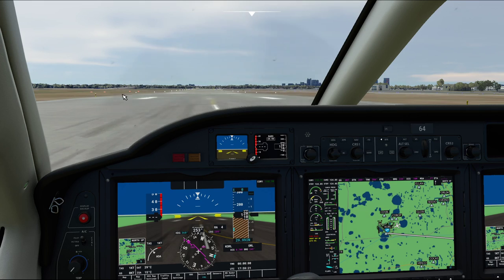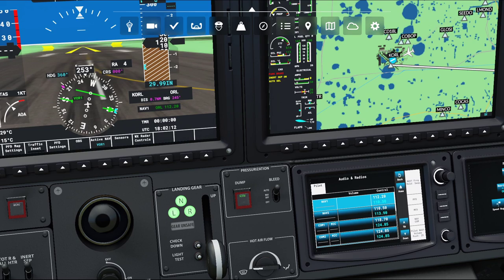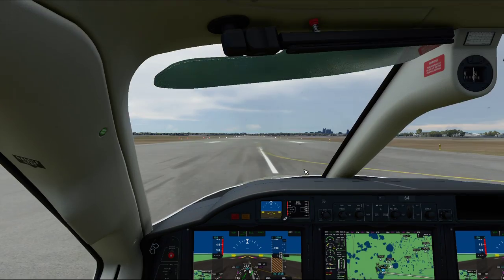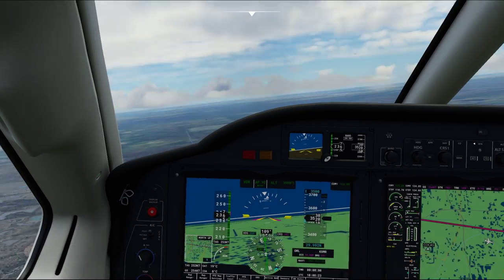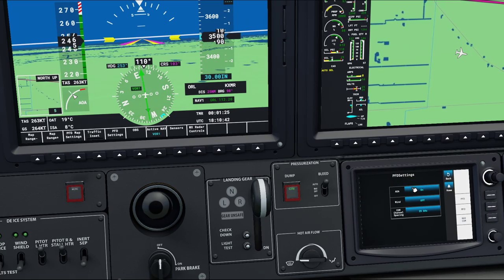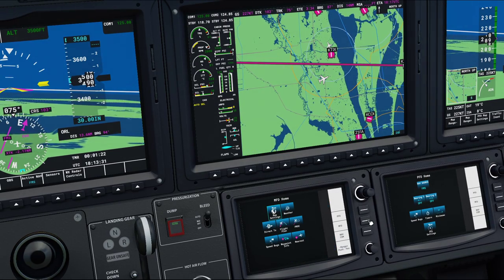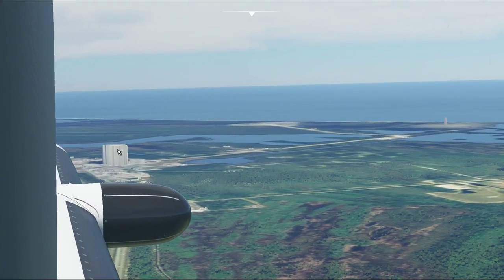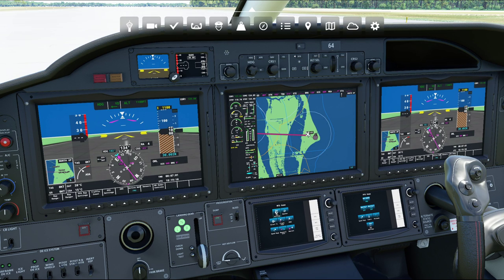FS2020 G3000 and Autopilot Tutorial with TBM 930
In this video, we take a short hop between KORL and KXMR as we look at all the features of the G3000 suite built into the TBM.